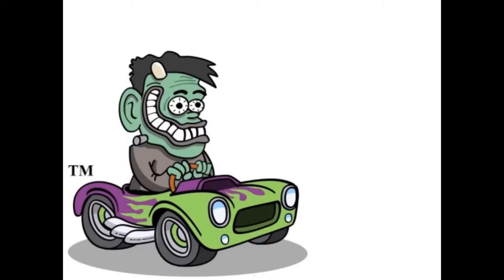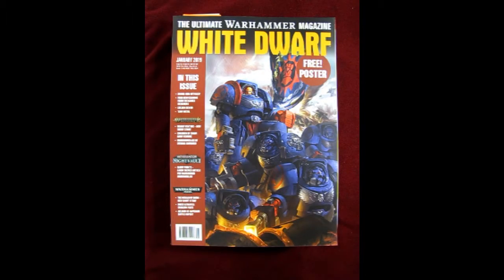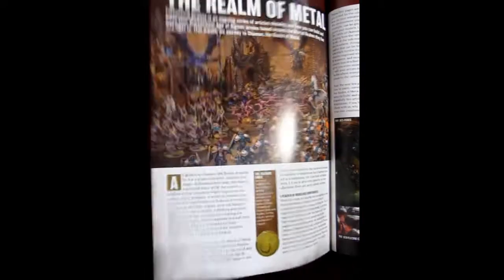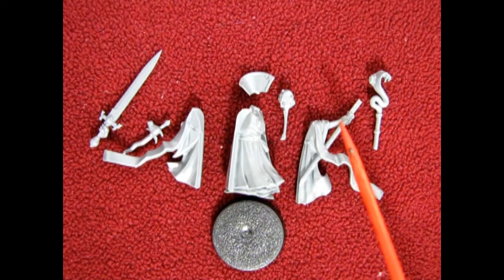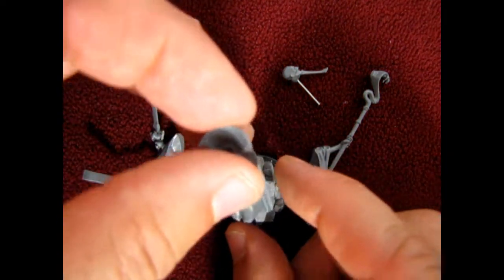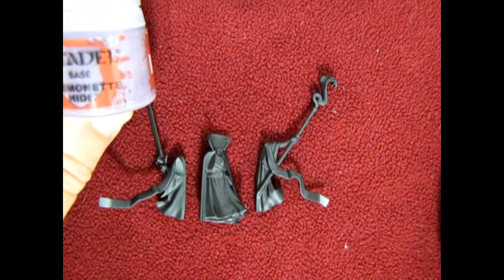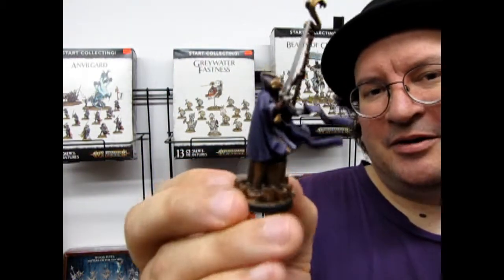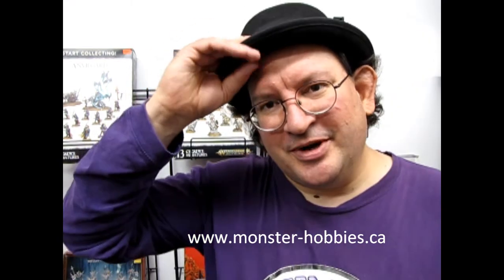How To Build a Cities Of Sigmar Collegiate Arcane Battlemage From Chamon the Realm Of Metal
Have you ever wondered what type of Battlemage Wizard would dwell in Chamon, The Realm Of Metal?

Today on the Monster Hobbies Age Of Sigmar Battlefield, I will show you how to build a Cities Of Sigmar Collegiate Arcane Battlemage from Chamon, the Realm Of Metal.

Video Chapters :

0:00 - Introduction to the How To Build a Cities Of Sigmar Collegiate Arcane Battlemage From Chamon, the Realm Of Metal video
0:40 - A look at the Battle Mage Warscroll Cards and why I am building these 4 Mages
4:03 - Knowing the Realm - A look at Chamon - The Realm Of Metal
8:21 - Selecting the Battle Mage parts we will need for this build
11:43 - Pre-painting the sub-assemblies
14:00 - Primer and Painting
14:45 - A look at our Basecoat colors
22:24 - Applying the shade paints
25:44 - Applying our first and second layer paints
41:56 - A look back at our second layer paint colors
42:06 - All the paints needed on his outer cloak
42:26 - Our finished Battle Mage
43:04 - Painting the base
44:34 - The finished Battle mage on basalt base
45:58 - video wrap-up

The Video Description :

In this video we will be looking at the Battle Mage Warscroll Cards and why I am building these 4 Mages, knowing the realm - A look at Chamon - The Realm Of Metal, selecting the Battle Mage parts we will need for this build, pre-painting the sub-assemblies, a look at our Basecoat colors, applying the shade paints, applying our first and second layer paints, a look back at our second layer paint colors, a look at our finished Battle Mage, painting the base and the finished Battle mage on basalt base.

And that's it! Easy to follow steps to get your Collegiate Arcane Battlemage From Chamon dressed for combat.

If you like these classic Games Workshop figures, then the Cities of Sigmar Collegiate Arcane Mystic Battle Mages model kits are perfect for you!

If you have built any of these model kit before, please show us your pictures on our Facebook

You may ask yourself "Where can I purchase the Games Workshop Cities of Sigmar Collegiate Arcane Mystic Battle Mages model kits?".